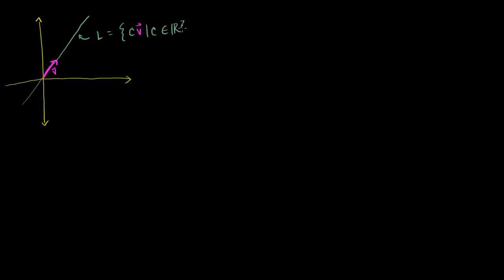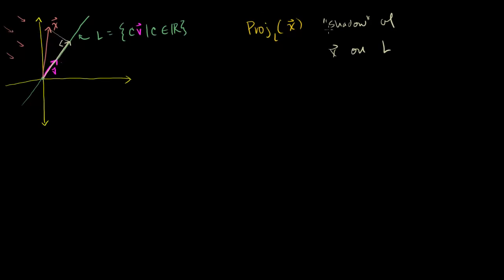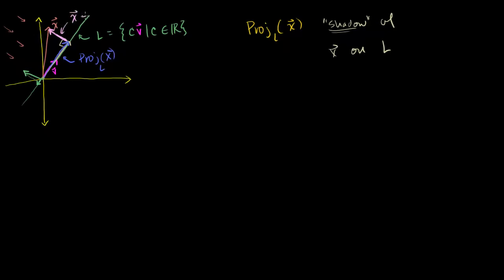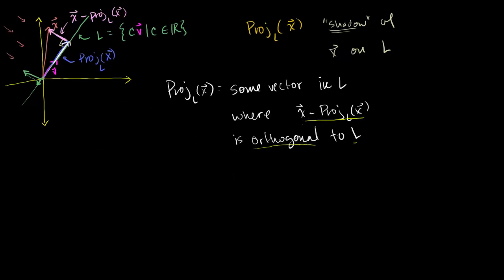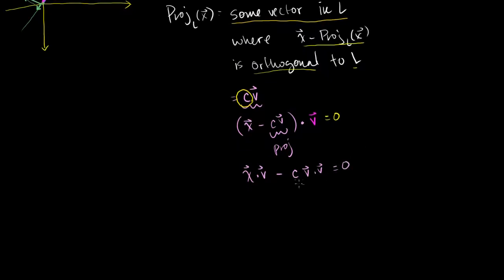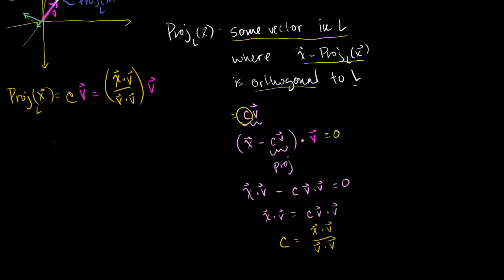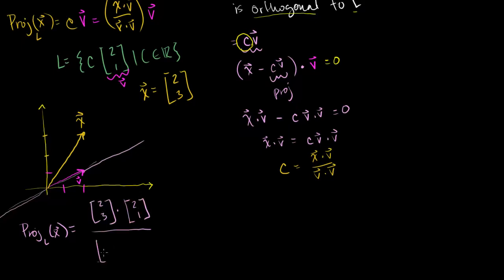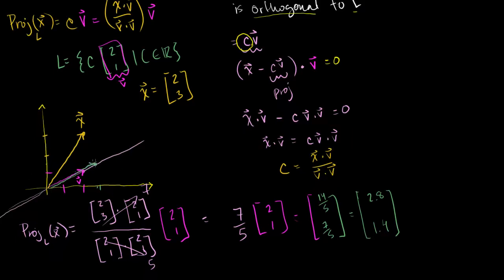Math learning Linear algebra - Introduction to projections